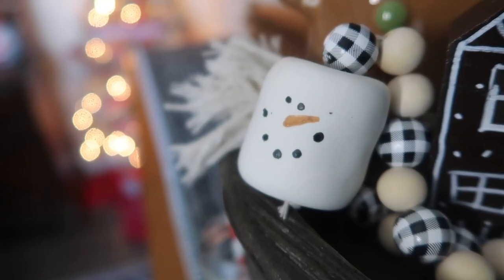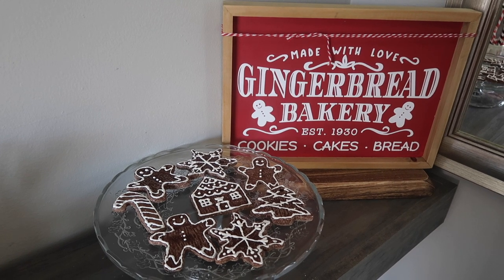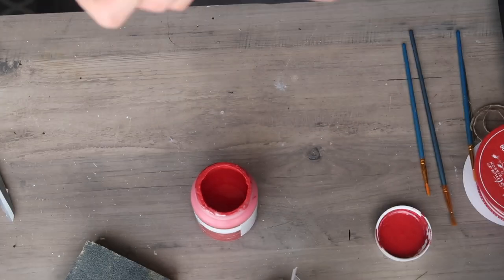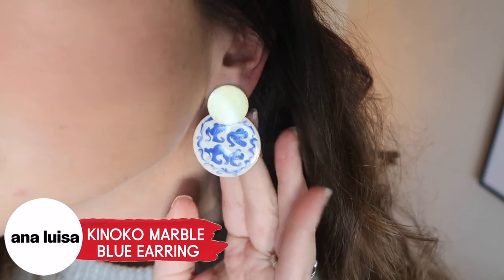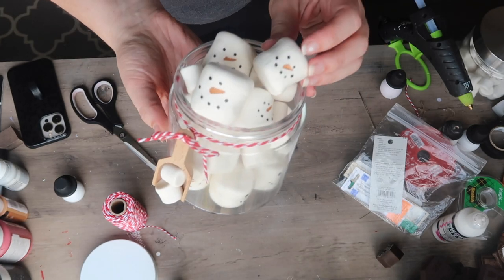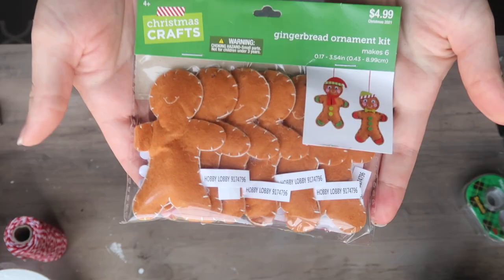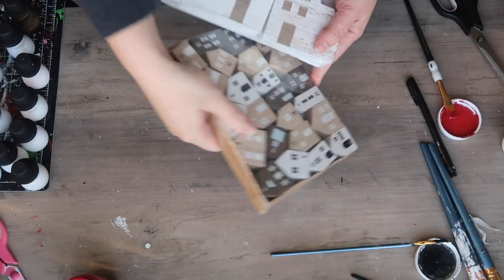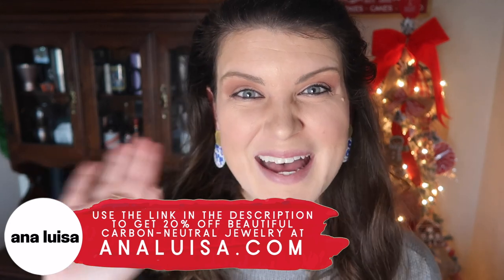ADORABLE Christmas Baking-themed DIY Decor Ideas 🍪 DIY fake marshmallows and gingerbread cookies!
Gingerbread Cookies
If you can't find DT cinnamon, check Amazon
Rolling pin
Ice Them with puffy paint
Red and white twine

Greenery & Ribbon is from Hobby Lobby

Dollar Tree Glue Sticks & Ice cube Tray
Arteza Hobby Knife (to trim)
Waverly Chalk Paint in White, Crimson & Silver Lining:

Crayola Model Magic (White)
Arteza Paint Markers

Marshmallow Bead Strand
Buffalo Check Beads
Unfinished Wood Beads

Snowman Marshmallow Jar/Cloche & Gingerbread Gumball Machine
Containers from Target & Dollar Tree
Scoop (similar)

Large Peppermint Candies
Foam & Ceolphane - Dollar Tree
Pipe Cleaners - Hobby Lobby

Gingerbread Houses
Houses from Target Dollar Spot
White Paint Pen

Are you getting into the holiday spirit yet? I know it's not *technically* Thanksgiving, but I'm knee-deep in cute Christmas decor DIYs for 2022 so they are here for you when you want them. Today's video is full of Christmas DIYs for 2022 and even includes some cute Christmas DIYs to make and sell to make some extra money for the holidays! And who doesn't love that?! The theme for this one is Christmas baking DIY decor, including gingerbread decor DIYs for 2022. Many people use gingerbread for their kitchen decor, others for their whole house decor. I'm using this theme in our dining room through a gingerbread Christmas tree, and other gingerbread and marshmallow-themed DIY decor. Stay until the end to see my best gingerbread decorating ideas for Christmas, including my gingerbread and hot cocoa-themed tiered tray.